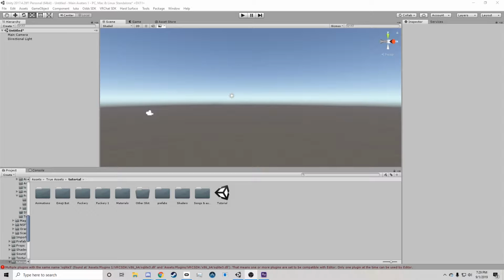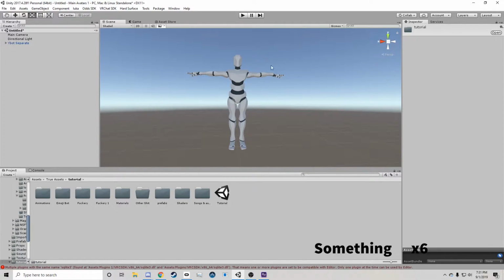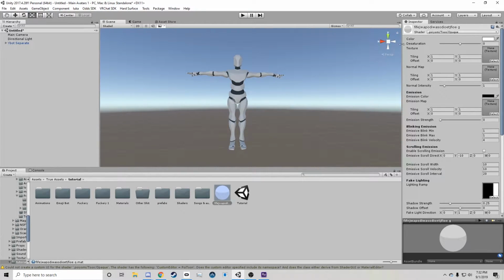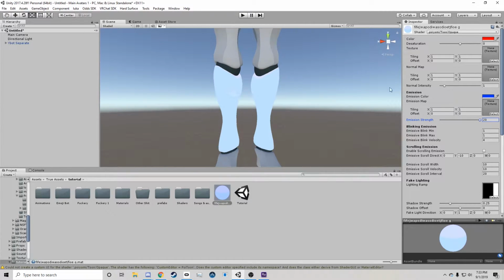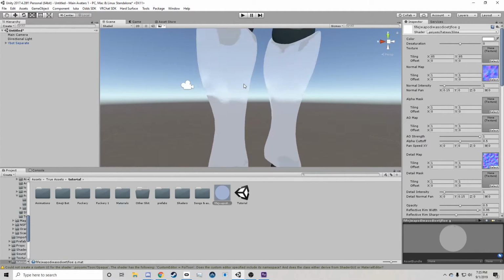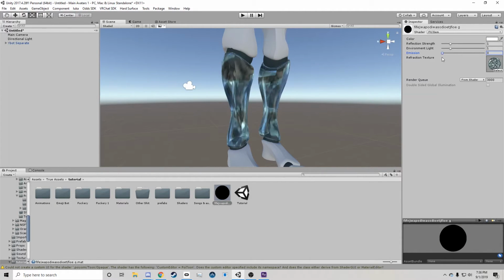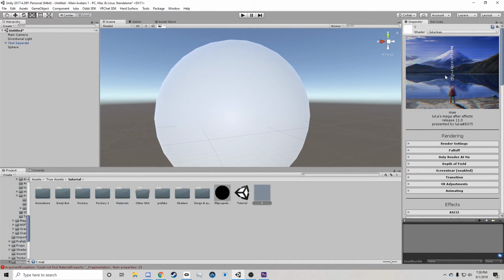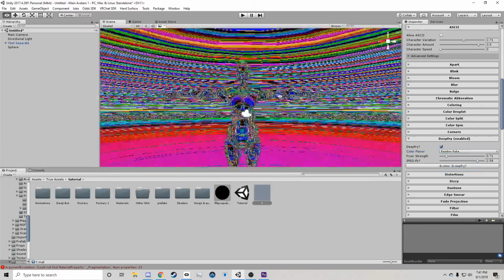Applying Shaders - VRCHAT/Unity Mini Tutorial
Big thanks to Luka for having the best screen effects out there! Purchase the shader by contacting Luka directly on Discord! luka#8375

Giant thanks to Poiyomi as well for their amazing shader work! Please support them by becoming a patron! (I did, so you should too!)

I do stream the process of making cool animations a lot, you should come hang out!

As always, have a sexy day, UwU...